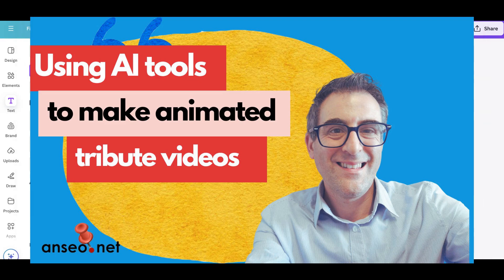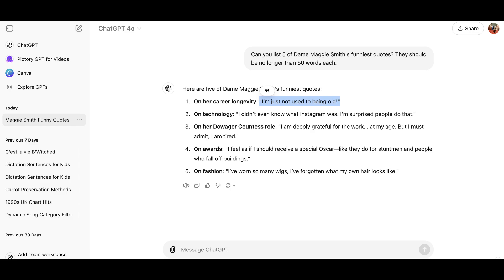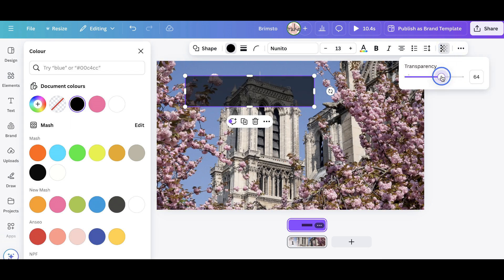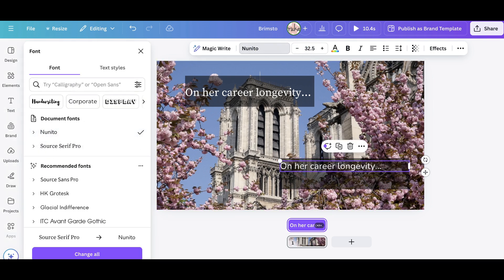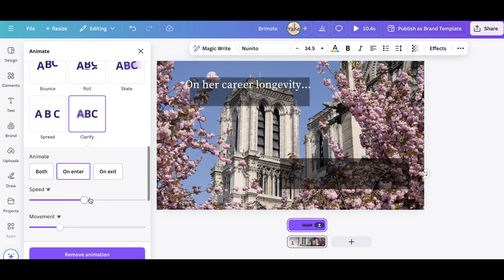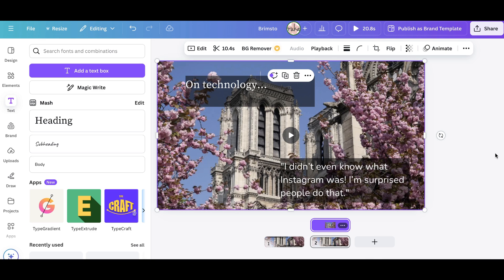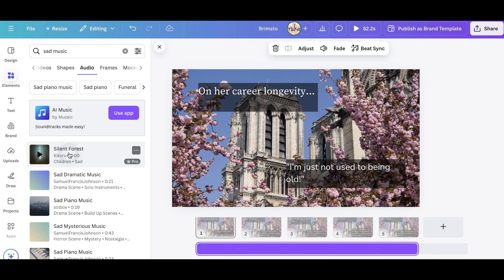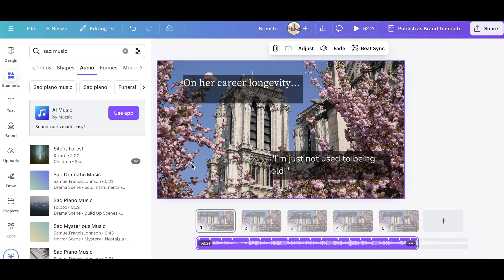Creating a Tribute Video with AI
In this video, I demonstrate how to easily create a tribute video using AI tools such as ChatGPT and Canva. I focus on making a short video dedicated to the recently deceased actress Dame Maggie Smith explaining the steps to generate funny quotes using ChatGPT, design the visual layout in Canva, add animations, and include suitable background music. This tutorial shows how educators and students can use these tools to create engaging videos for various purposes.

00:00 Introduction and Purpose of the Video
00:21 Choosing a Tribute Subject: Dame Maggie Smith
01:08 Creating the Video Template in Canva
02:04 Adding Quotes and Animations
04:59 Finalising the Video with Music
06:32 Conclusion and Final Thoughts